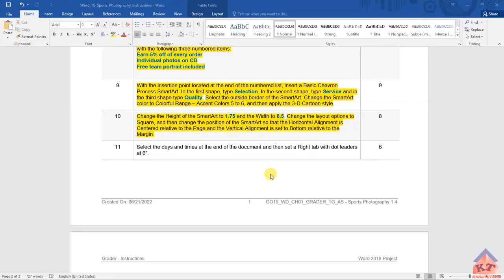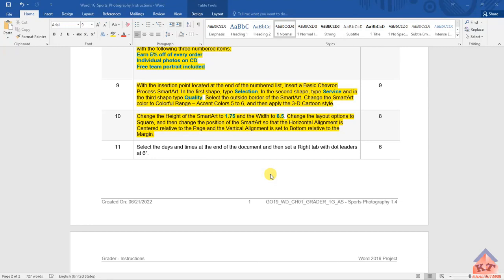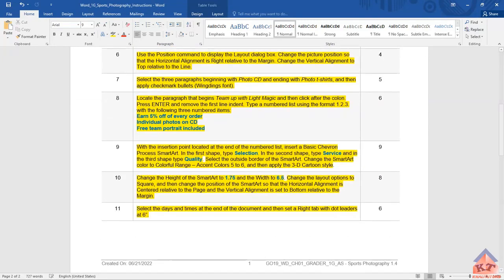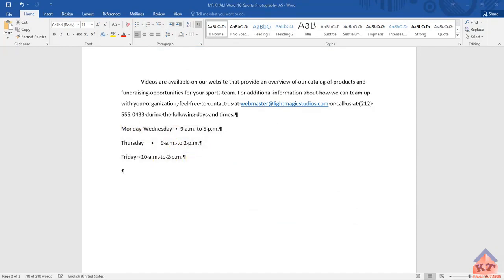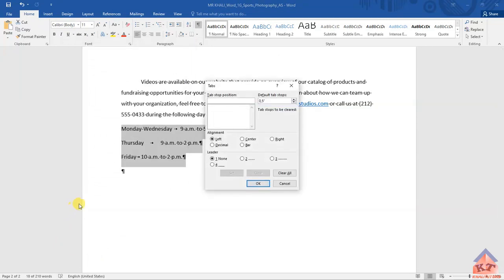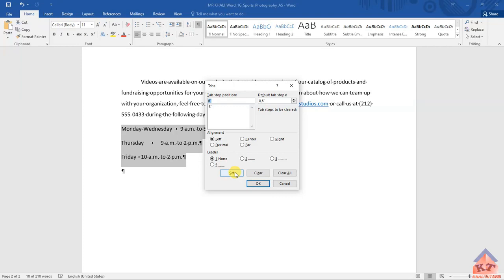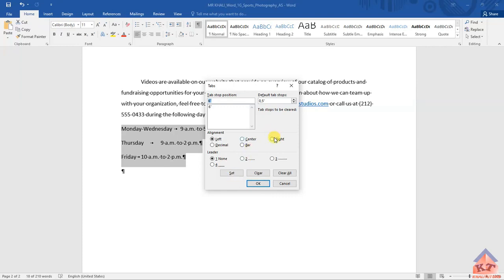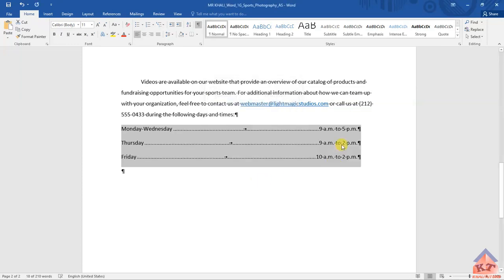2023 EUP1501| MYLAB| ASSIGNMENT 2| PART 10| STEP 11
Select the days and times at the end of the document and then set a Right tab with dot leaders at 6”.